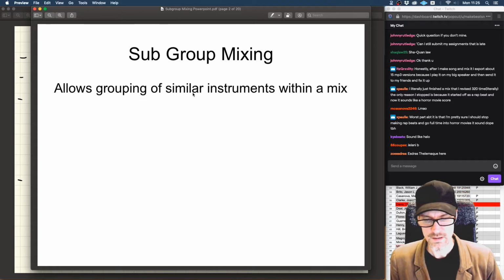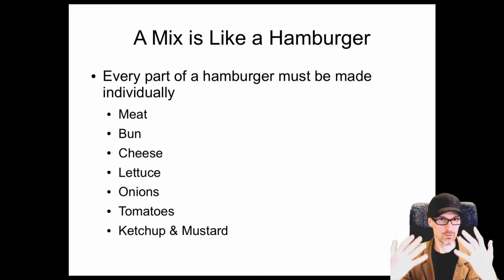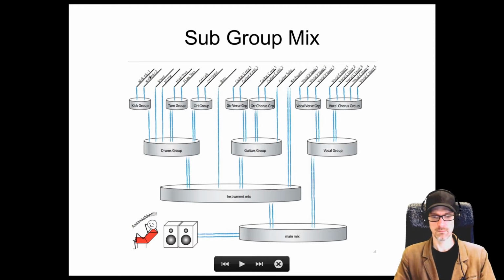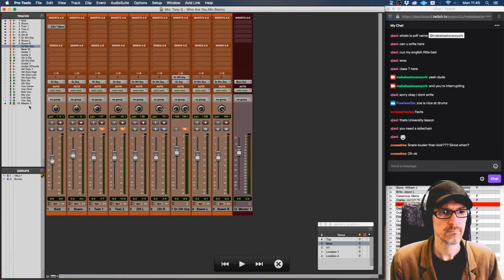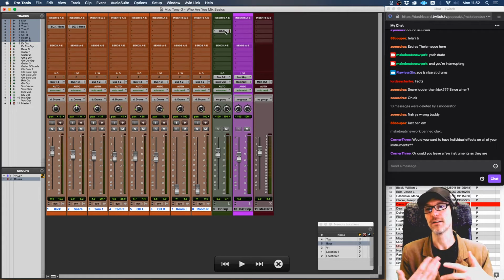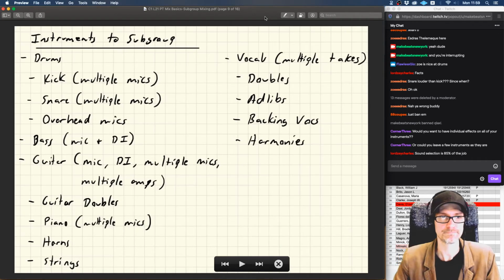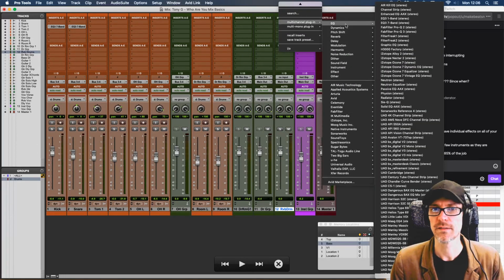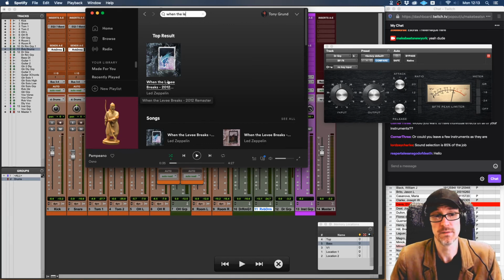Subgroup Mixing 5-18-2020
This lesson covers the basic concepts subgrouping tracks.